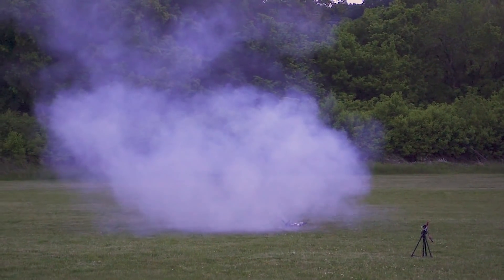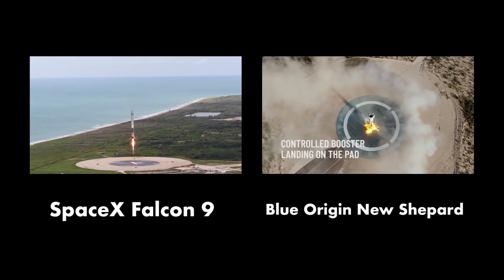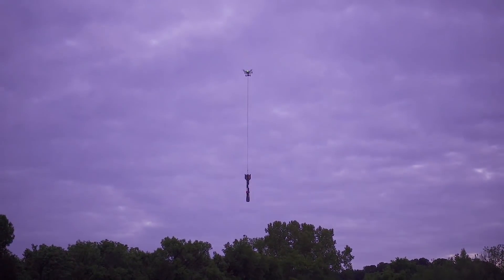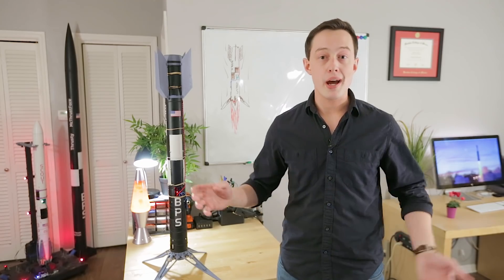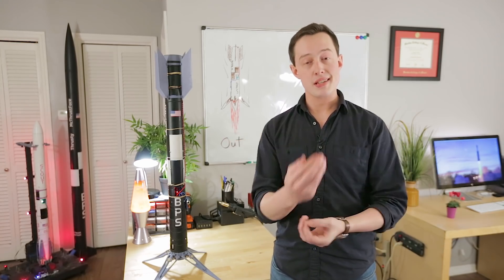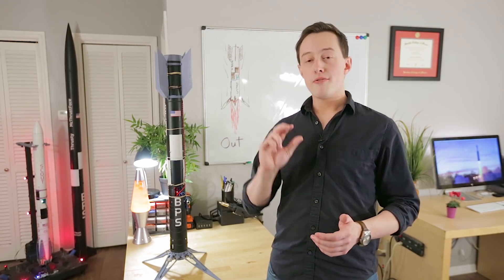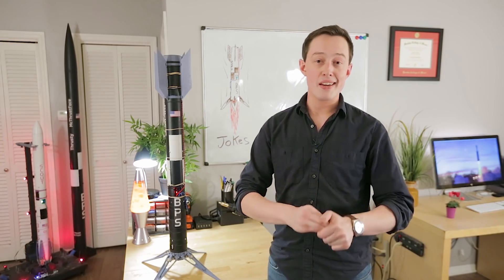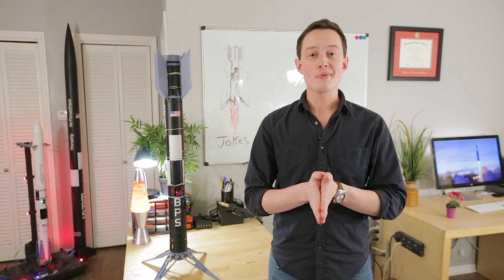Echo - Landing Test #4